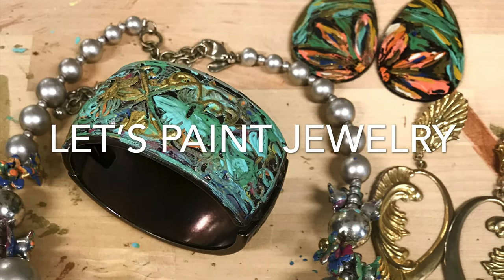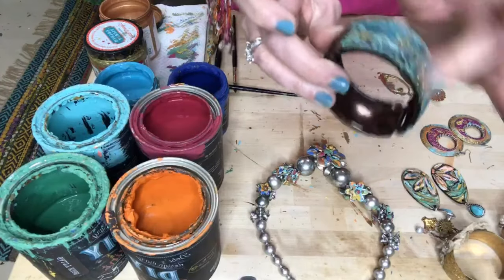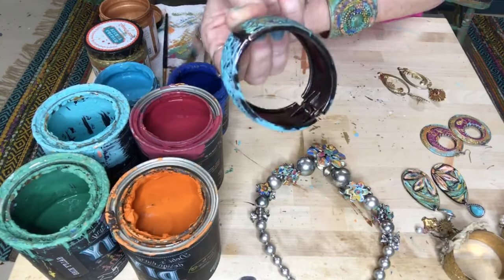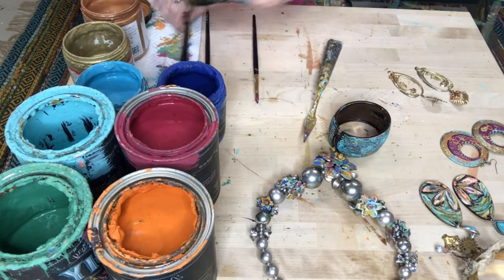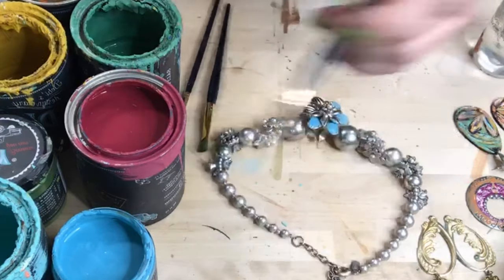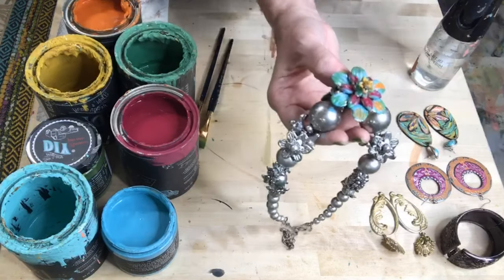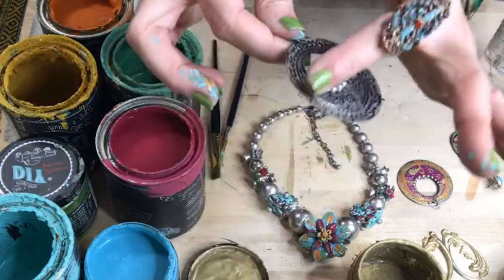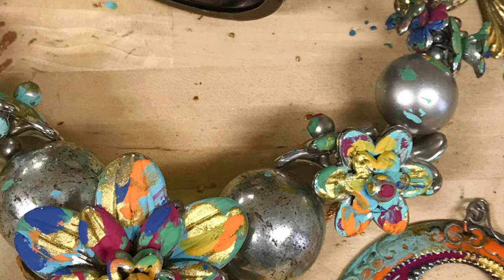Let's Paint Jewelry by Renee Lynn of The Funky Butterfly